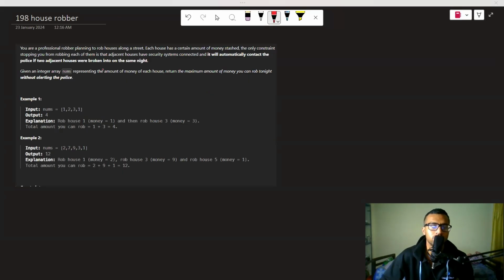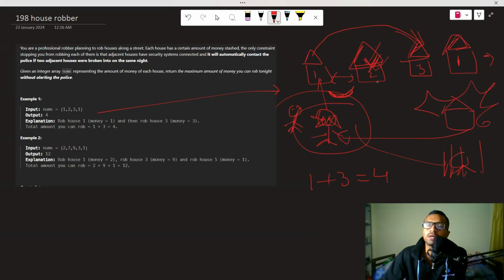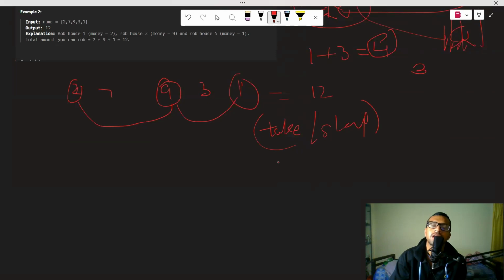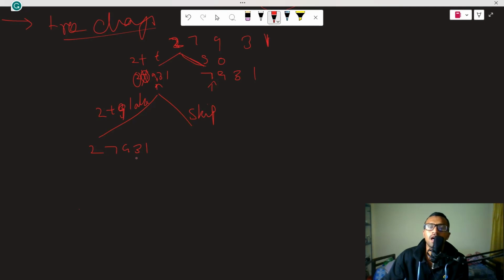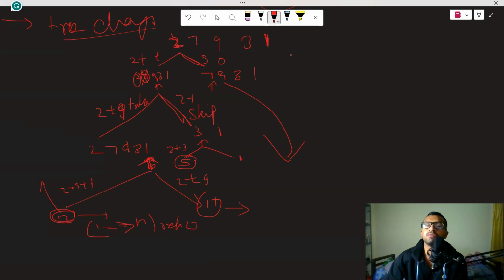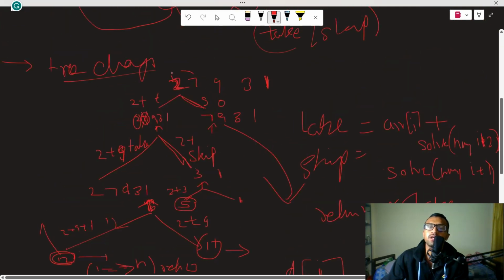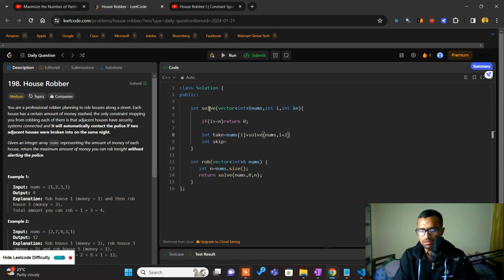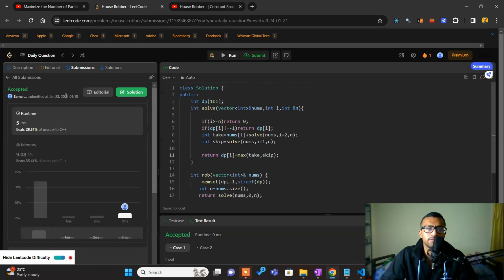Leetcode 198 | house robber